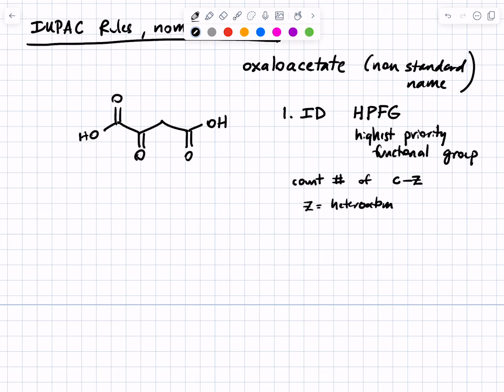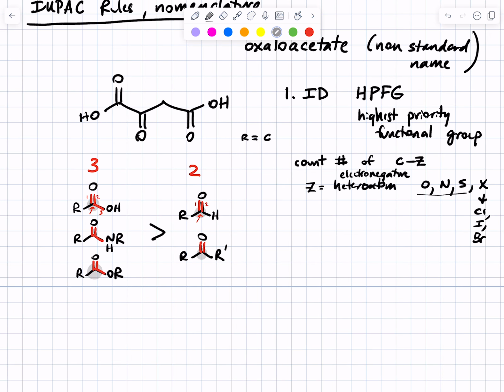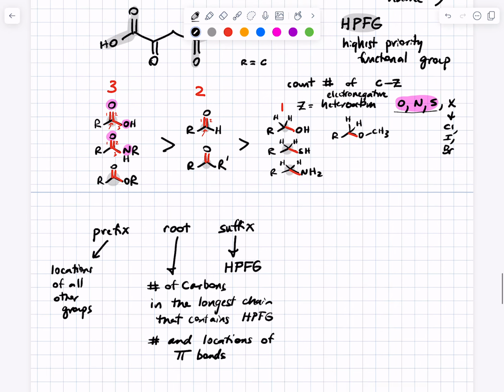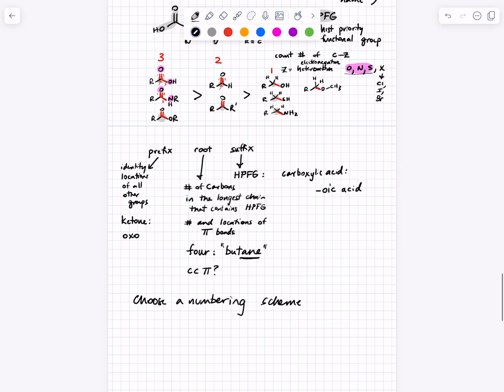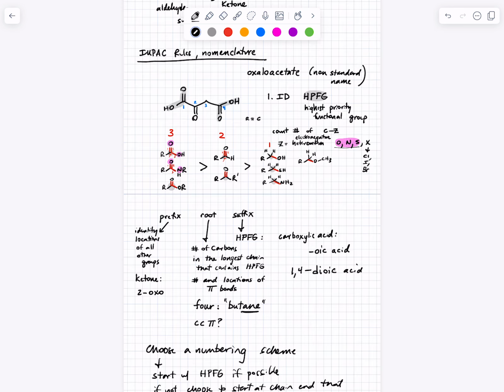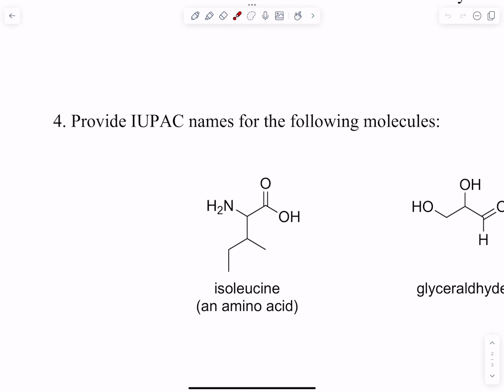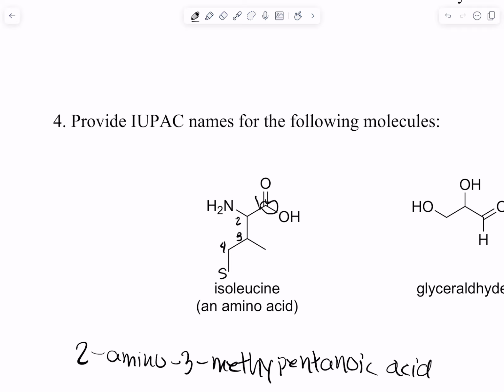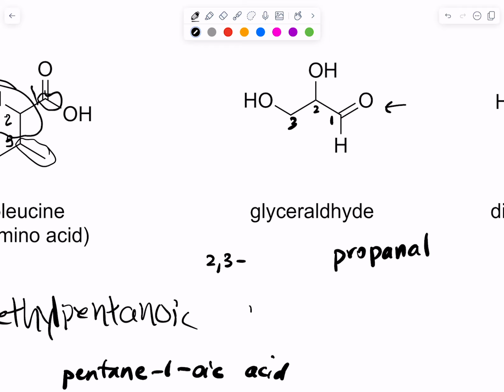Sp2025 285 L4 May 2 Part 2